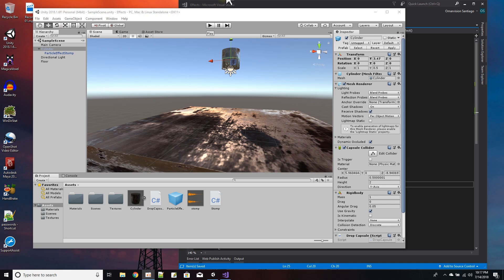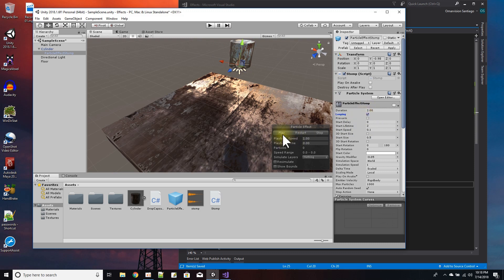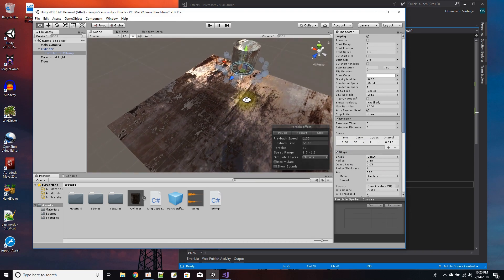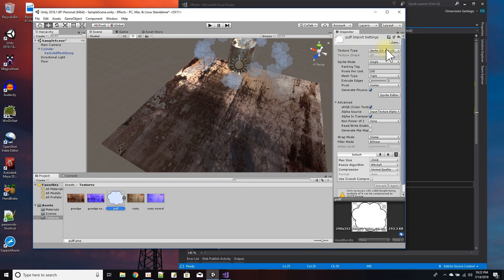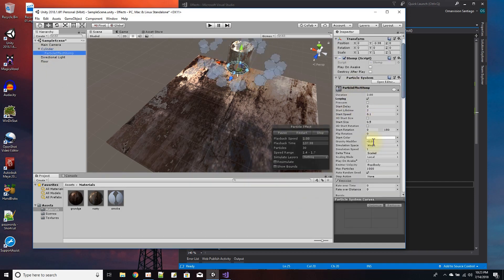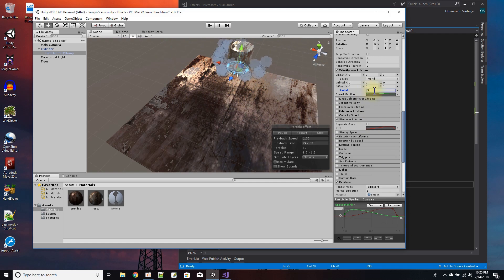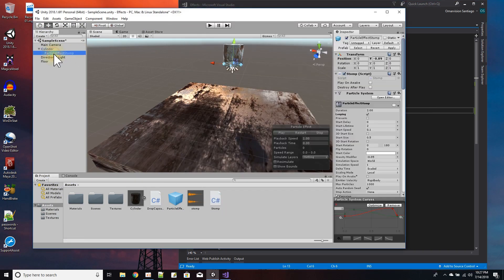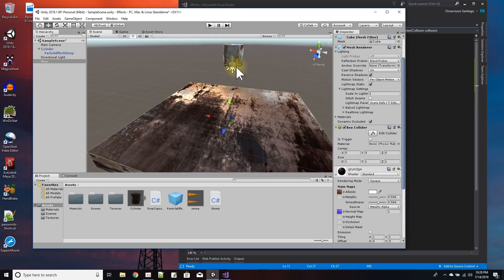Stomp Particle Effect in Unity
Hot to create a Stomp Particle Effect on Unity. A heavy stomp puff of smoke from the dropping of something very heavy hittong the ground.